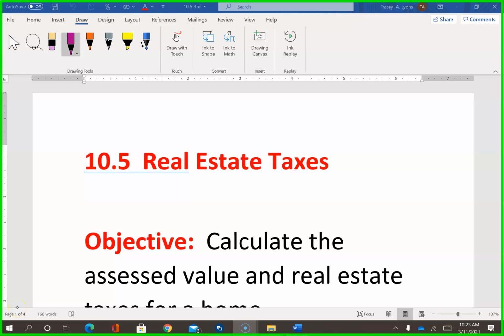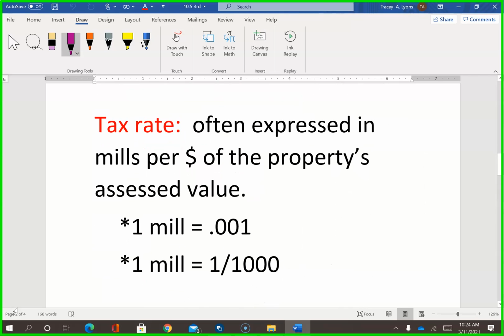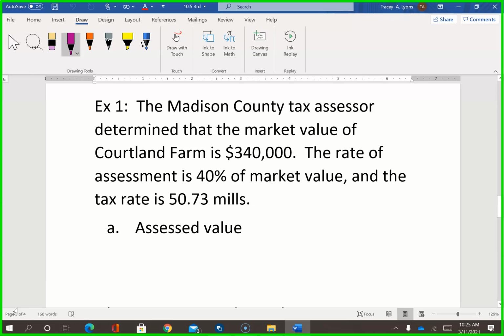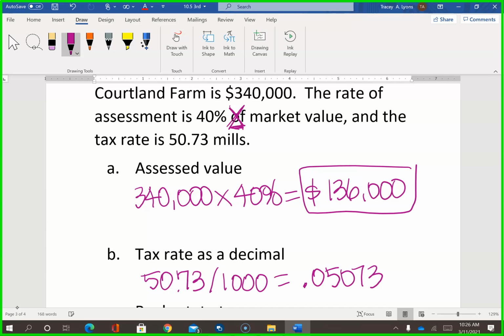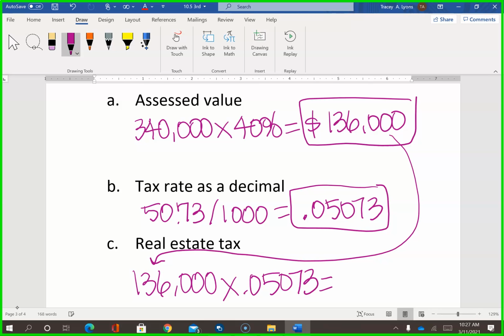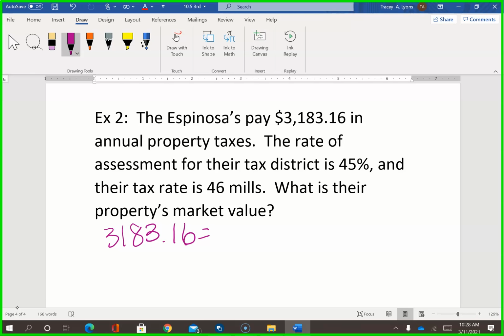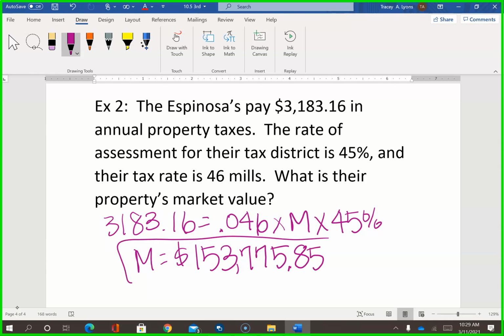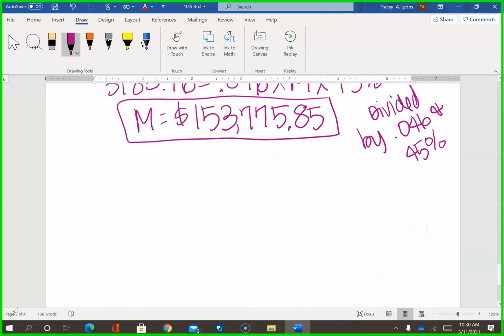CM 10.5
Real Estate Taxes